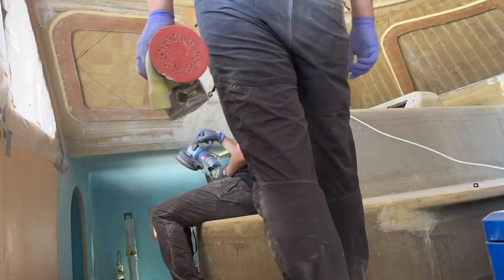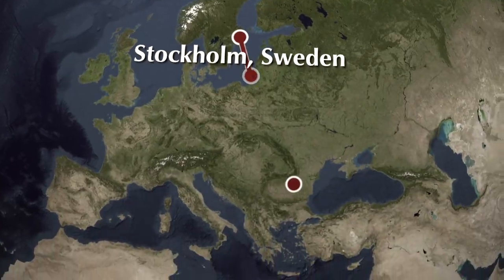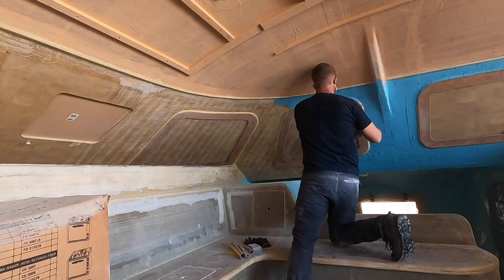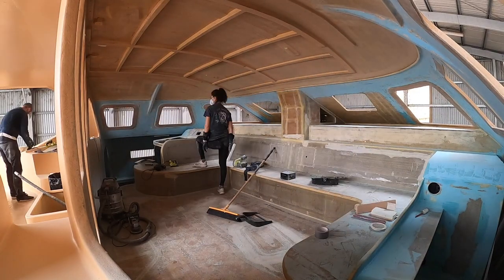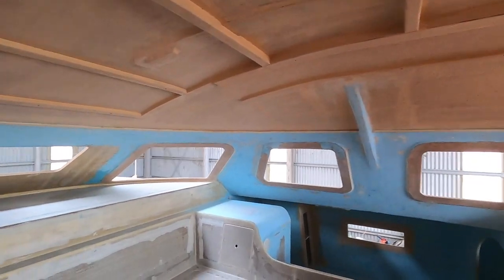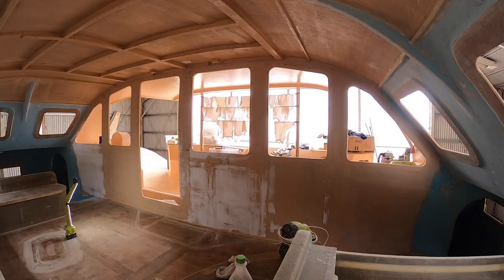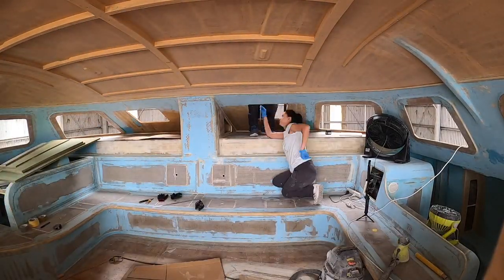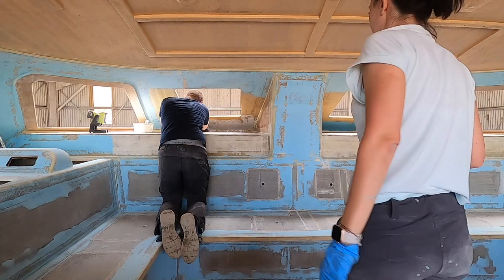Fairing the salon and making a decision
Hello & welcome back to Building Wilda!
In this episode we are moving on and continuing the fun with some sanding and fairing inside the salon. This video might not be the most exciting one to watch, since our progress consists in … sanding and fairing, but stick around if you like the blue colour, as there will be a little bit of that :) Plus, it's time to make a decision for our salon hatches.